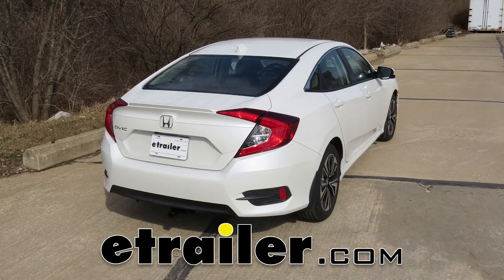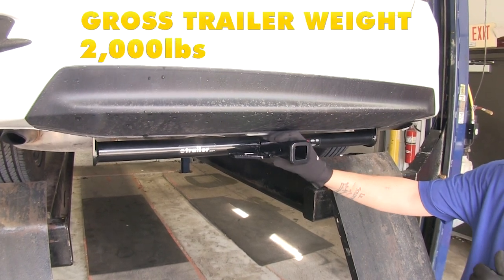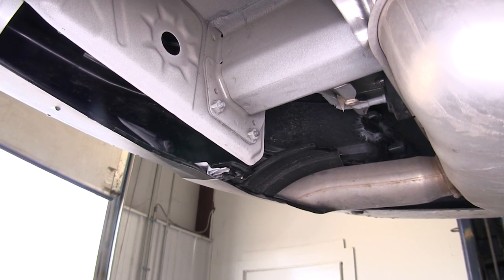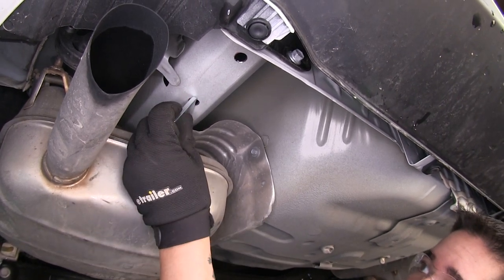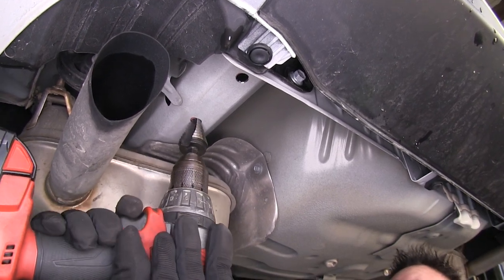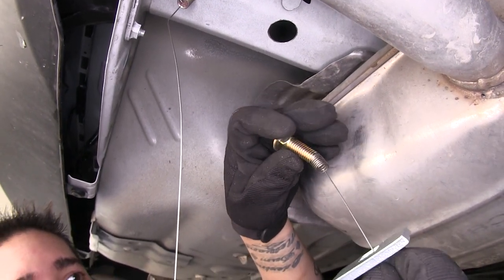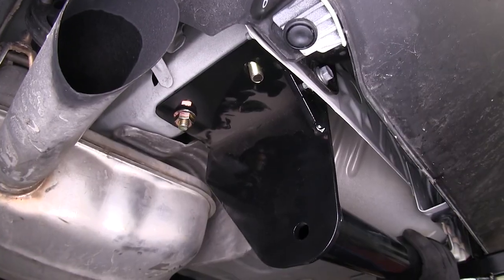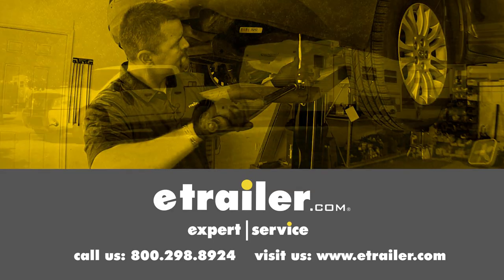etrailer | 2017 Honda Civic Curt Trailer Hitch Receiver: Complete Installation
Today on our 2017 Honda Civic Sedan, we're going to be taking a look at and installing the Curt Class I Trailer Hitch Receiver, part number C11604. So here's what our hitch looks like fully installed. It's going to be right underneath the bumper, and you're going to see the nice, round tube crossbar going across the bottom of the car. Now, this is going to give you a 1-1/4" by 1-1/4" receiver tube opening, and it has that nice, flush reinforced collar around the receiver tube, and just giving it a nice, finished look. Now, this hitch is going to use a standard 1/2" pin and clip, which is included, so you're not going to have to go out and buy one. Now, as far as the safety chain loops, there's going to be a plate welded on the bottom, and you're still going to have plenty of room to get any of your hooks on or off. Now, this hitch has a 200-pound max tongue weight, which is going to be the force pushing down, and it also has a 2,000-pound gross trailer weight rating, which is the force it can pull.

Now, you do want to check with your vehicle's owner's manual to make sure that your vehicle can handle that. Now, the manufacturer does recommend, when towing non-trailer loads, that you do use a stabilization strap, which you can find on our website using part number 18050. Now I'm going to give you a few measurements that should help you when deciding on accessories such as a bike rack or a cargo carrier. From the center of the hitch pin hole to the outermost edge of the bumper is 5". From the ground to the inside top edge of the receiver tube is 11". Now that we've gone over some features, let's go and show you how we get it installed.

To begin our installation, we're going to need to pick up our hitch and put it in place, and we're going to be placing it right on the frame rail. Right on either side of the exhaust here, we're going to be placing our hitch here and marking our holes where we're going to need to drill. Now with an extra set of hands, we can get our hitch in place. All right, with our hitch in position, I'm just going to rest it against these bolts to help me. I'm just going to mark out our holes, and we're going to do the same thing on the other side. Okay, now we can lower our hitch back down and set it aside while we get ready to drill our holes.

Now with everything marked, I'm going to be using a 1/4" drill bit, and I'm going to make those holes first, and then we're going to come back with a 1/2" drill bit. And we're going to repeat the same process on the other side. With our two holes that we just drilled on each side, if you come to the forward-most hole, this is going to be our access hole. So since our hardware's not going to fit through there, we're going to have to enlarge this hole, and you can use a step drill bit, a file, a die grinder, or whatever you have available to make the hole big enough to fit our spacer blocks. I'm going to be using a step drill, and I'm going to make it just big enough to get our hardware in. Now you can see that our spacer block fits right inside of our access hole.

Now we're going to do the same process on the other side. So I'm going to take my pull wire and I'm going to put it in the furthest rear hole, and I'm going to be wanting it to come out here, in my access hole. Now, this may take a little bit of patience, and I do want to remind you, we did finish drilling the access hole, so there will be some sharp edges. A little trick is once you get it in there and you can find it with your finger, you get a pair of needle-nose pliers, should be able to reach in and grab it, and we're just going to want our wire to come out right here. Okay, now with our pull wire here, we're going to take our spacer block, and we're going to feed it over and through our pull wire, and then we're going to take our bolt and we're going to thread